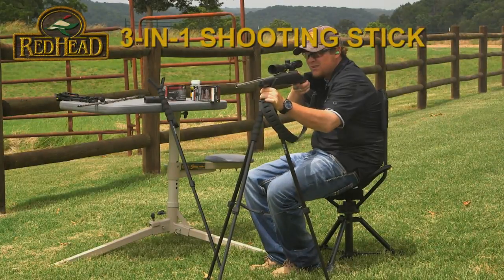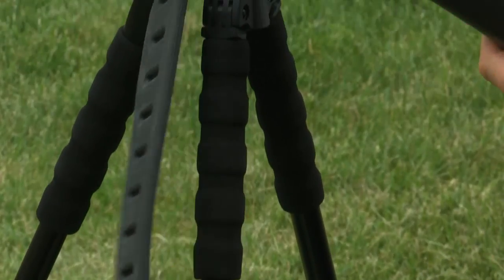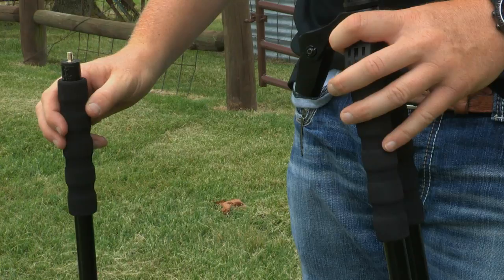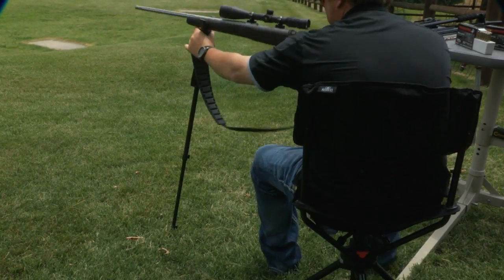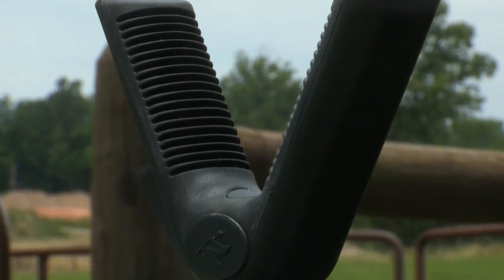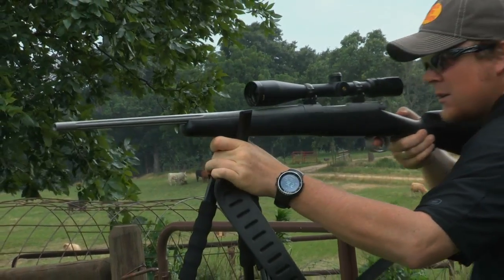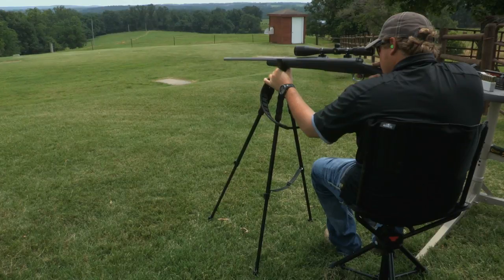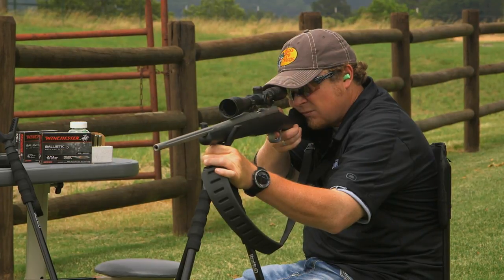RedHead 3-in-1 Tripod/Bipod/Monopod Shooting Stick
Find RedHead 3-in-1 Tripod/Bipod/Monopod Shooting Stick at Bass Pro Shops'

A shooting stick system designed to meet the demands of every hunter and every hunting situation, the RedHead 3-in-1 Tripod/Bipod/Monopod Shooting Stick delivers ultimate versatility. Legs remove quickly and easily, allowing you to convert this solid tripod into a bipod or monopod easily to meet the demands of the hunt. Made of a lightweight and sturdy aluminum alloy, each leg adjusts easily with quick and quiet Speed Cam Locks. Comfortable foam hand grip on each leg provides a sure grip and control. Detachable for use on any setup, the rubberized V-Rest swivels 360° to make aiming adjustments simple. Folded size:  30"L x 4"W x 3"D. Height adjustment: 19.5" - 61.5". Weight: tripod: 2.1 lbs., bipod: 1.5 lbs., Monopod: 0.65 lbs.